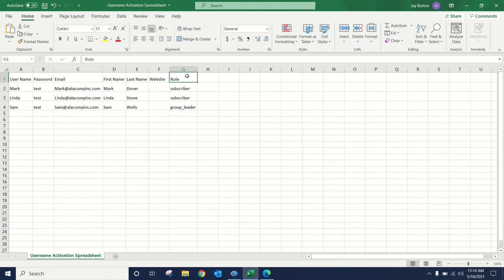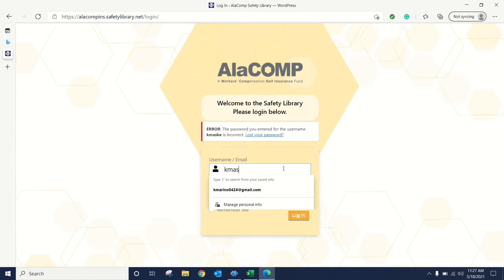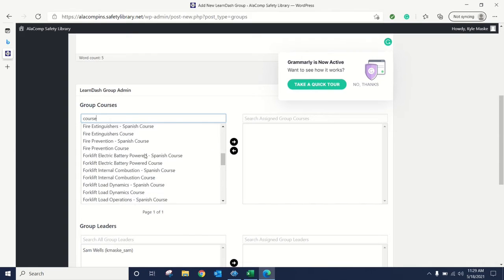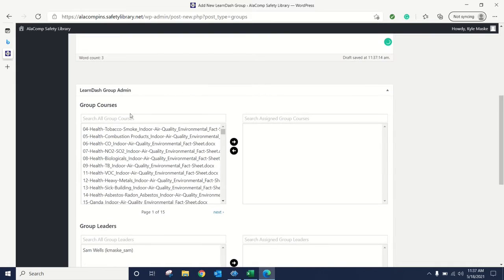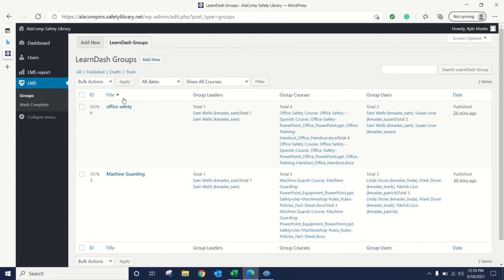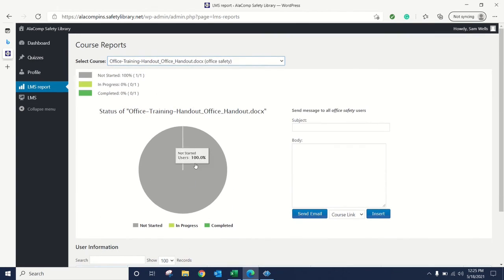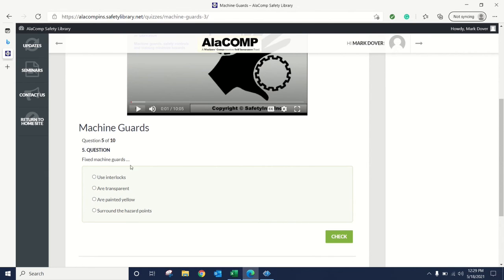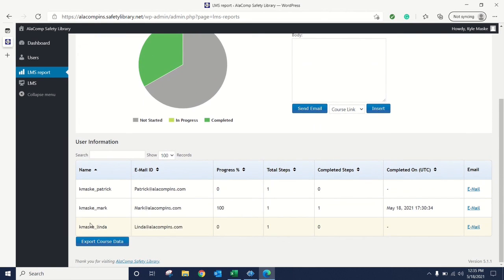Safety Library - LMS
The Learning Management System (LMS) is a tool within AlaCOMP’s Online Safety Library that can be used as a way to complete, document, and recordkeep employee training all within a virtual setting. The LMS is also an excellent tool to ensure remote employees are able to complete safety training when in-person training is not possible as well as provide light duty for an injured employee.